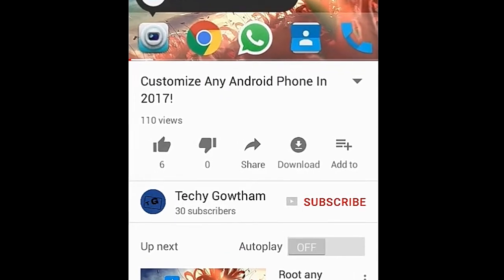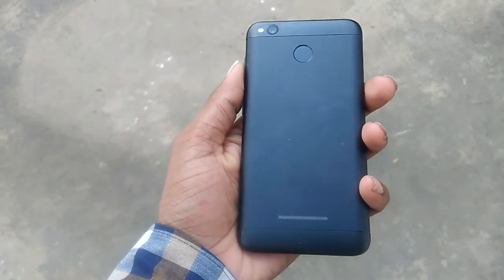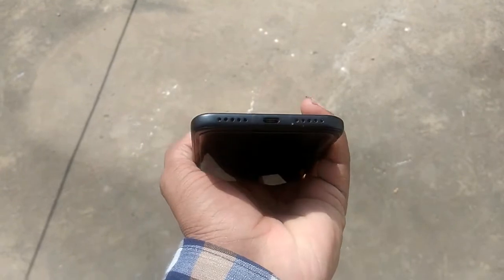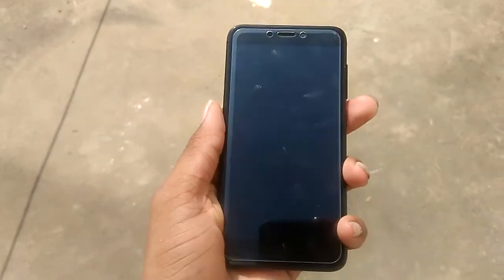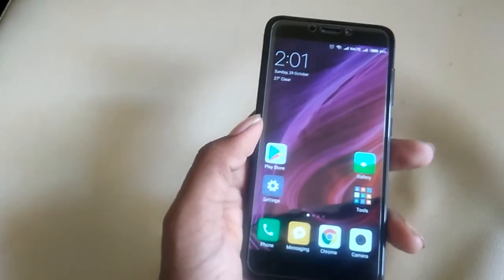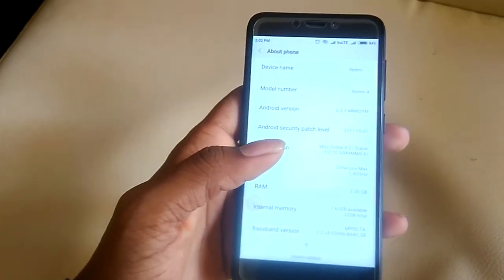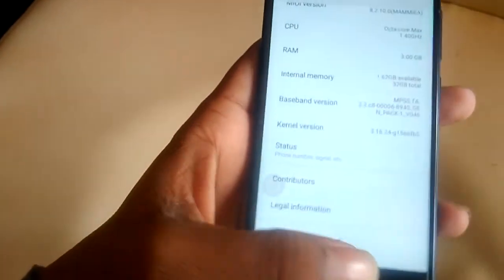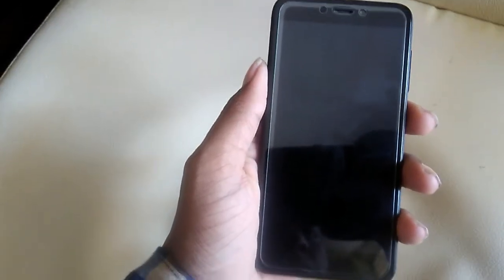Redmi 4 review! should you buy it!??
Redmi 4: an Amazing phone for just 150$(9000rs)!!

sorry guys I had mentioned the price of the phone wrong in the video it's priced around 9000rs or 150$!

Redmi 4